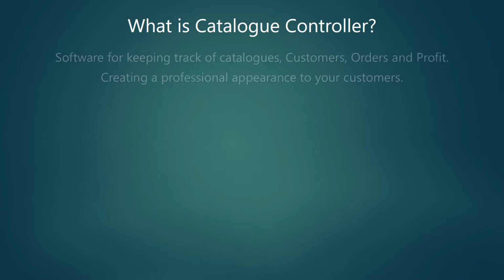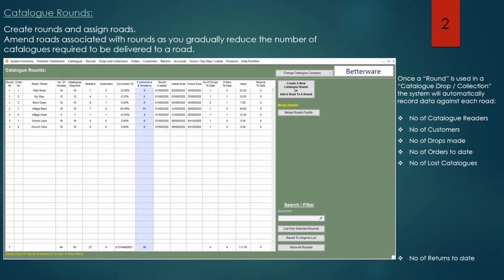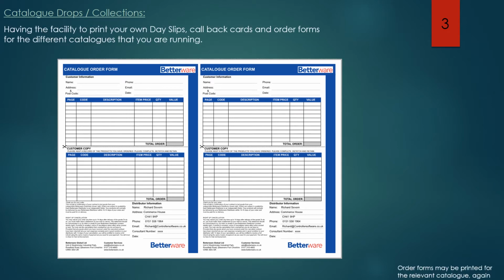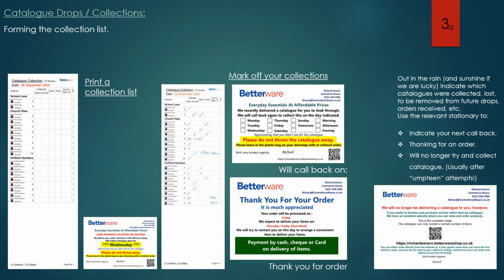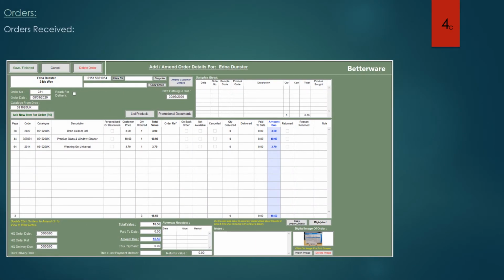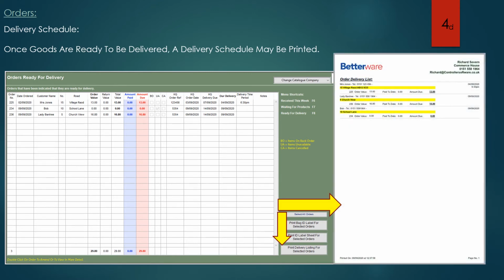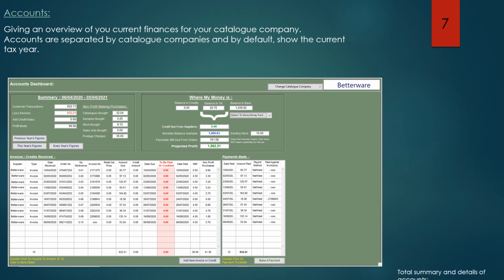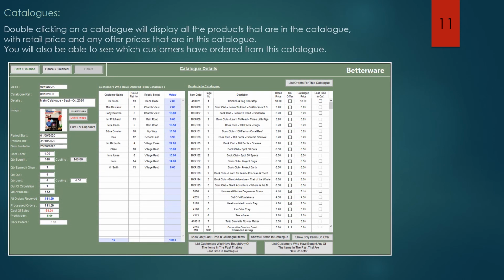Catalogue Controller - A Brief Overview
Catalogue Controller is software for keeping control of your catalogue business, monitoring catalogue drops, collections and orders.
May be used for any 1 or more catalogue companies such as Betterware, Oriflame, British Basics, or VivaMK.
You may run as many catalogue companies as required, with all accounts and data being kept separate.
Producing professional looking slips, call back cards and invoices for your customers.
By entering your costs (invoices) against your customer order receipts, the system will keep track of your money and profit. (Will also give you information to help with your tax return calculations.)